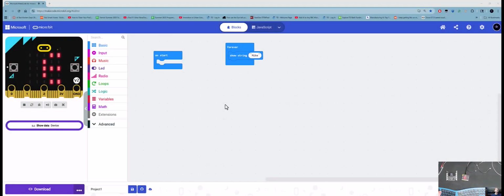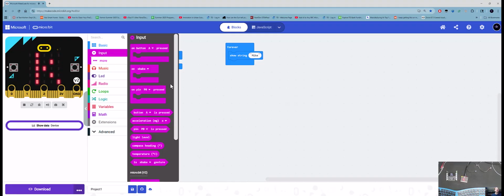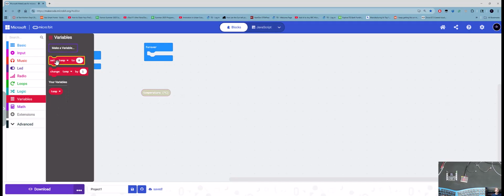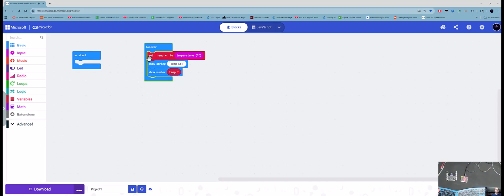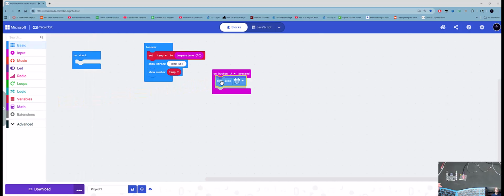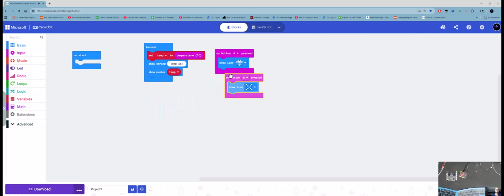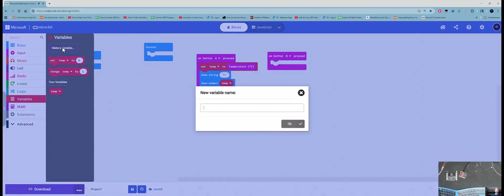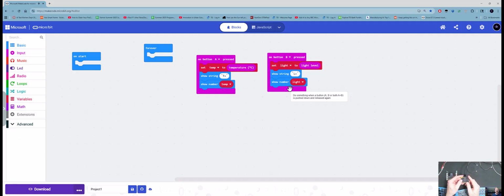2. Using the micro:bit on board sensors to collect some data